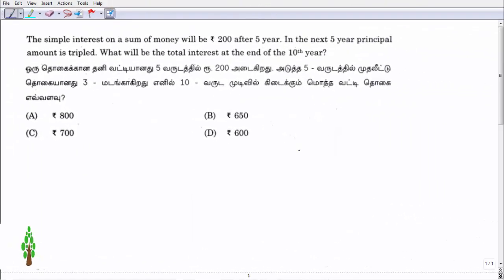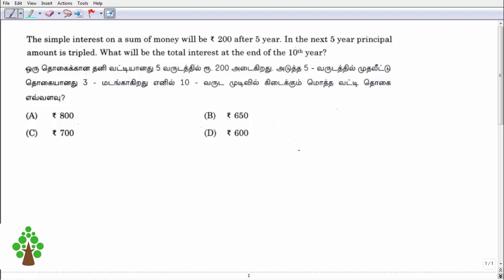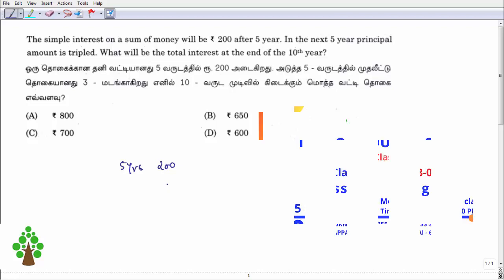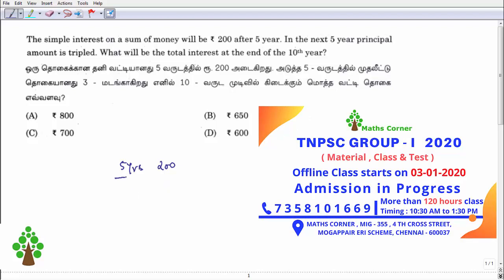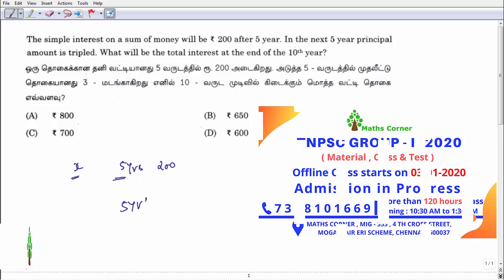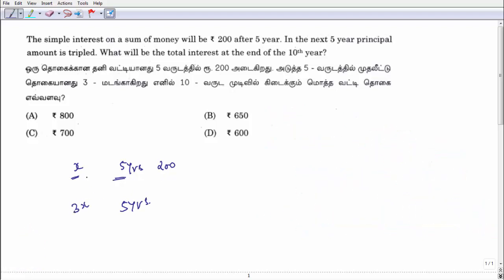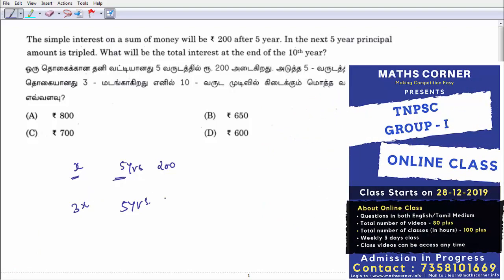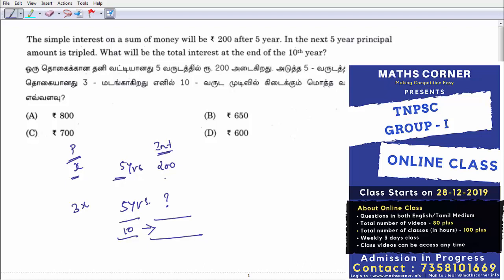Recently asked question in TNPSC Exam | Maths Corner | Simple Interest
Maths Corner provides online class for TNPSC GROUP 1

About online class:
1.Questions will be in both English & Tamil medium
2.Total no of videos  - 80 plus
3.Total no of classes (in hours) - 100 plus
4. Weekly 3 days class
5. Class Videos can be accessed any time (24x7)